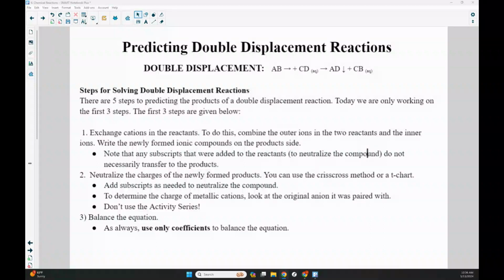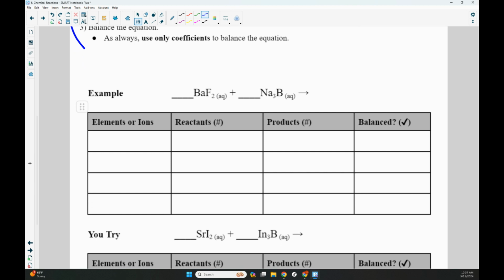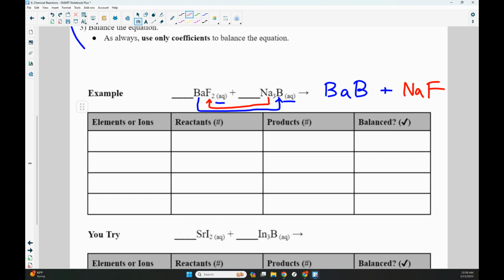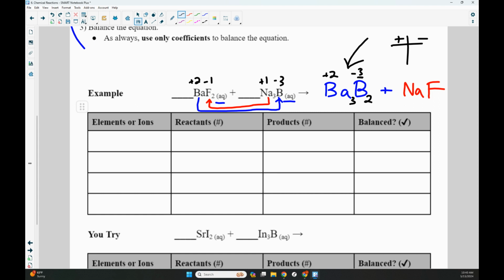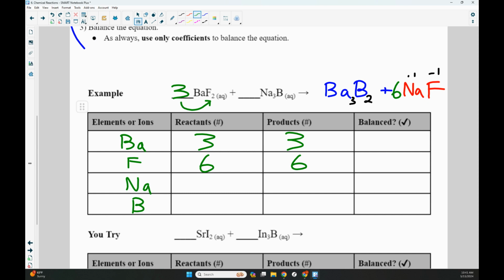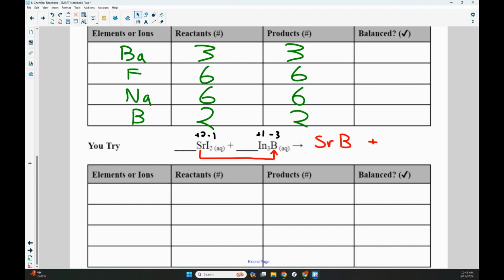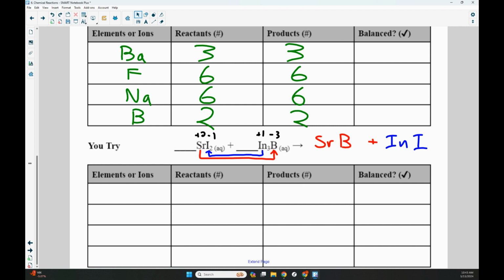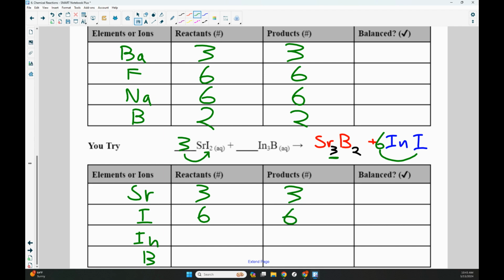Predicting products of double displacement reactions (Booklet examples)